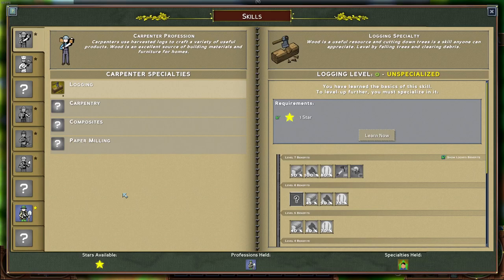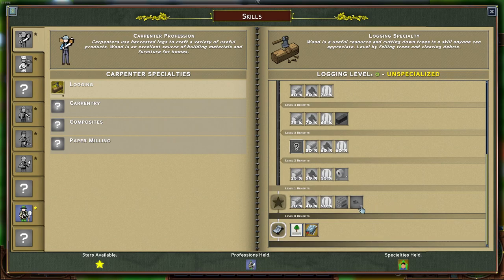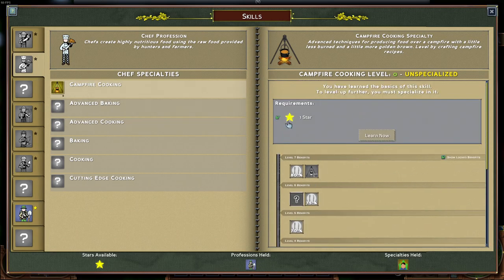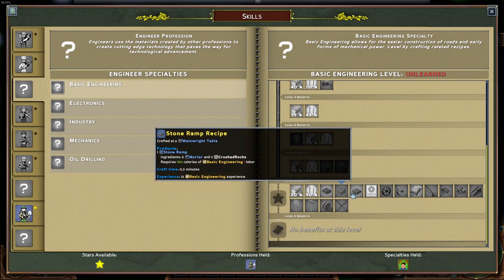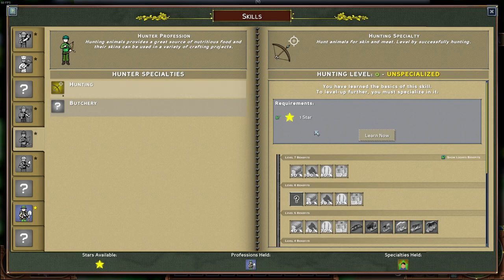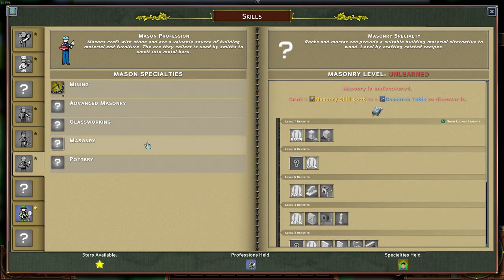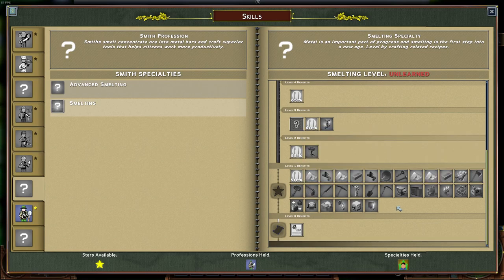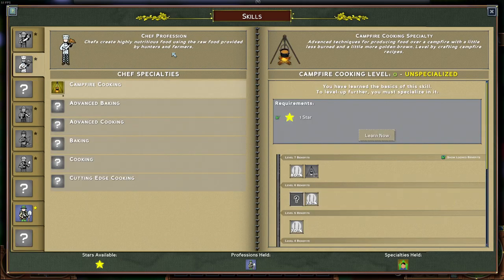Eco Basics - Jobs explained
This video will give you a rough overview over the different jobs in Eco.
All information is based on my experience from playing previous version.

Eco version 9.4.5

0:00 - Intro
1:50 - Carpenter - Logging
2:56 - Carpenter - Carpentry
3:51 - Carpenter - Composites
4:14 - Carpenter - Paper Milling
4:53 - Chef - Campfire Cooking
5:41 - Chef - Cooking and Baking
6:36 - Chef - Advanced Cooking and Baking
7:04 - Chef - Cutting Edge Cooking
7:25 - Engineer - Basic Engineering
8:08 - Engineer - Mechanics
8:41 - Engineer - Industry
9:05 - Engineer - Oil Drilling
9:17 - Engineer - Electronics
9:26 - Farmer - Gathering
10:03 - Farmer - Farming
10:30 - Farmer - Fertilizers
10:44 - Farmer - Milling
11:04 - Hunter - Hunting
11:51 - Hunter - Butchery
12:16 - Mason - Mining
12:58 - Mason - Masonry
13:24 - Mason - Pottery
13:51 - Mason - Advanced Masonry
14:18 - Mason - Glassworking
14:48 - Smith - Smelting
15:56 - Smith - Advanced Smelting
16:22 - Survivalist - Self Improvment
17:04 - Tailor - Tailoring
17:51 - Conclusion and Outro